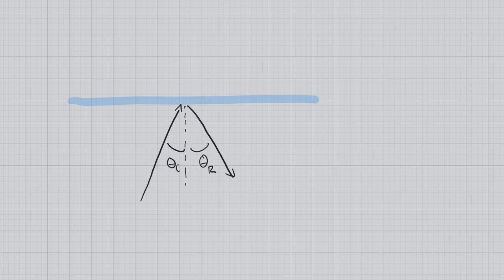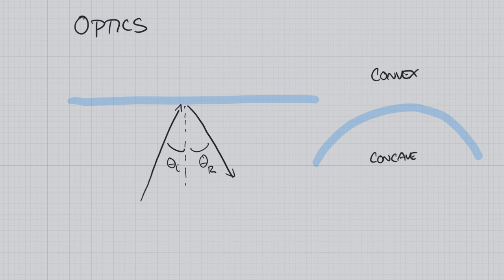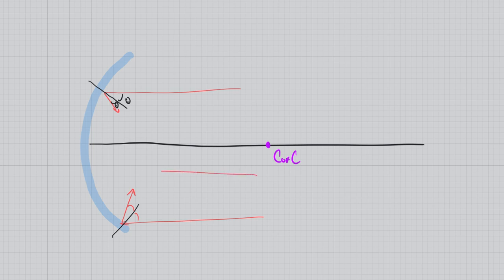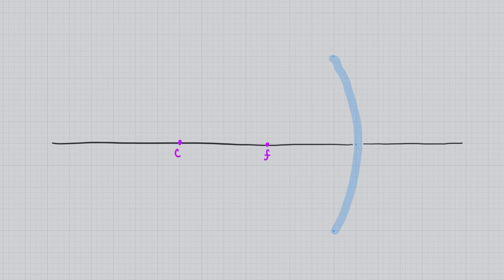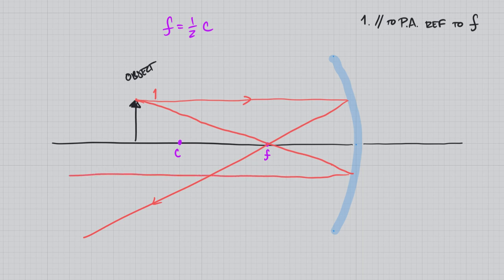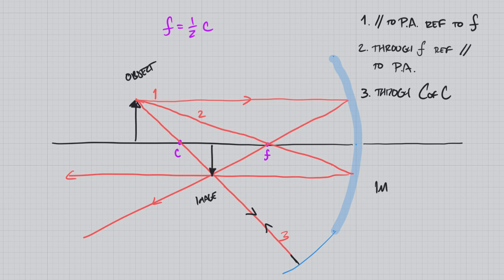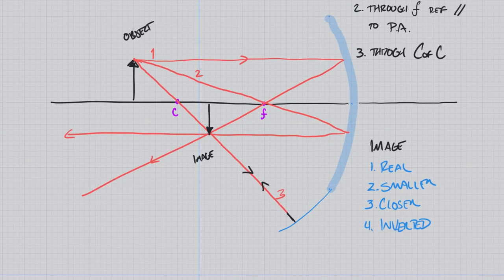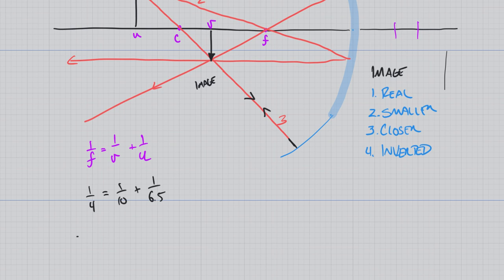Ib 8.1 notes optics